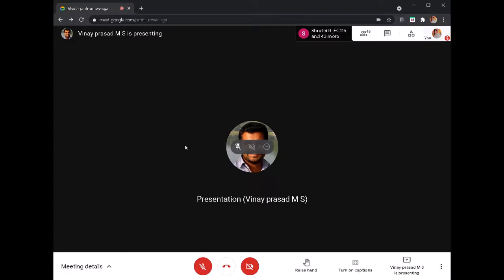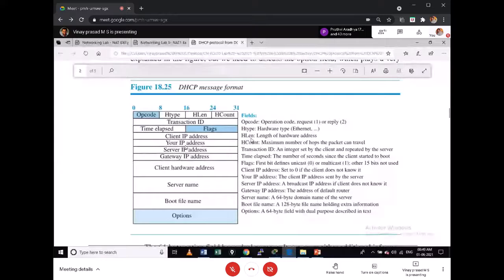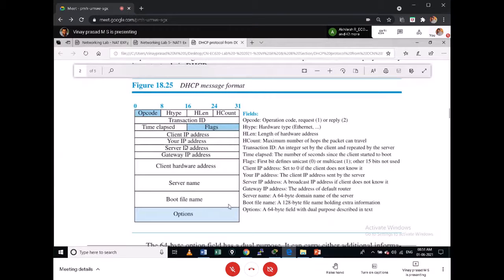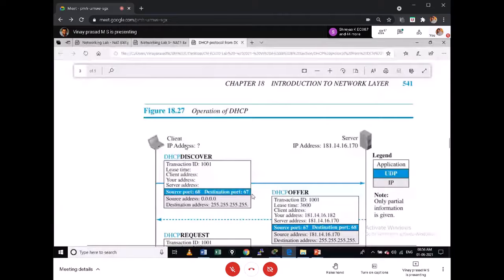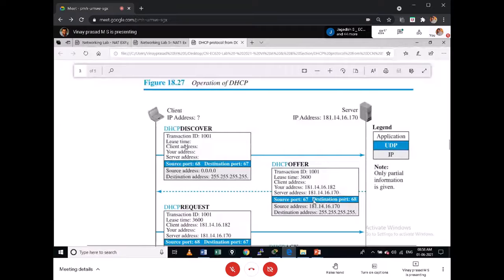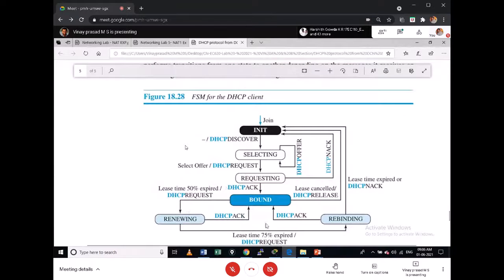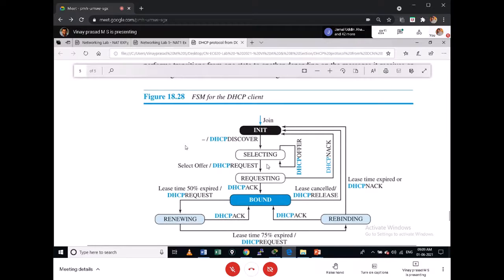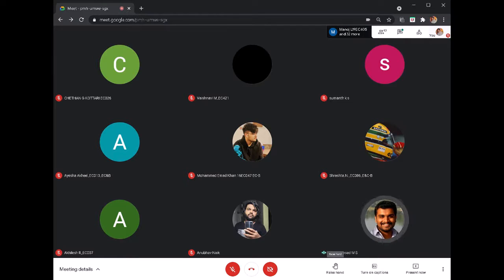EC620 06-01-2021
* DHCP